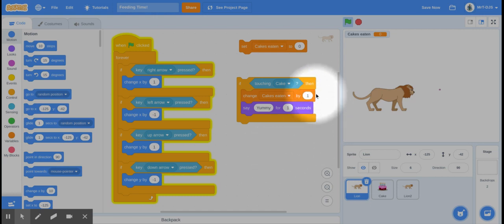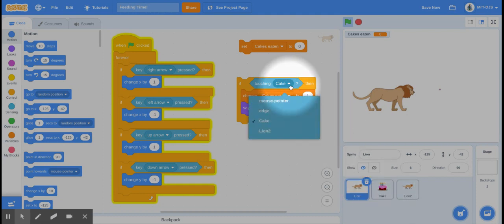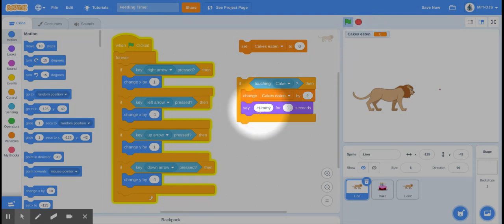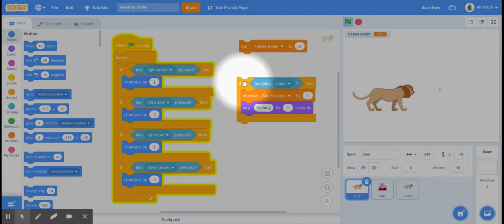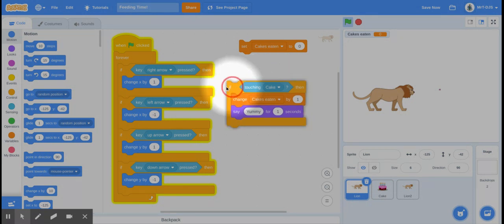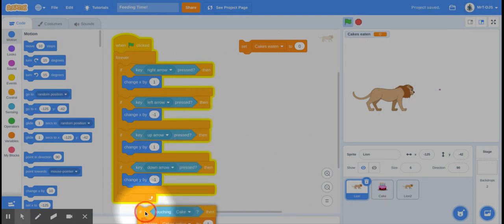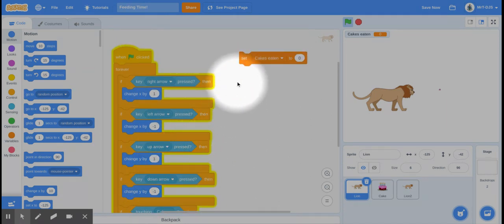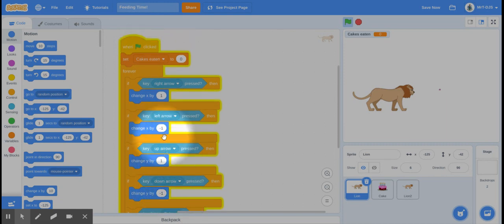Feeding Time: Variable loop: Modelled example